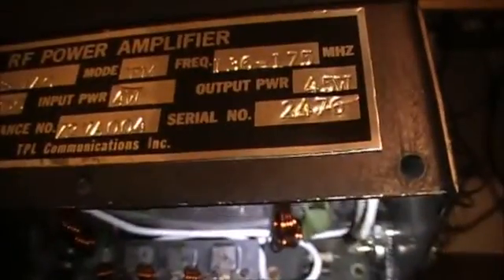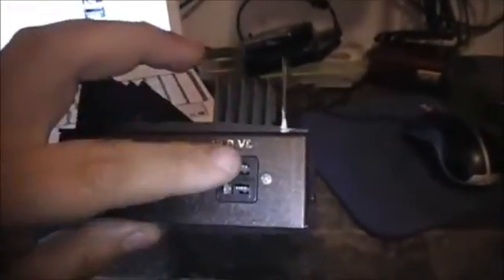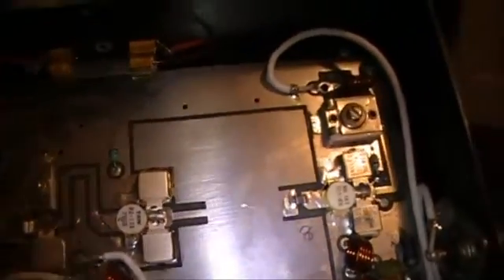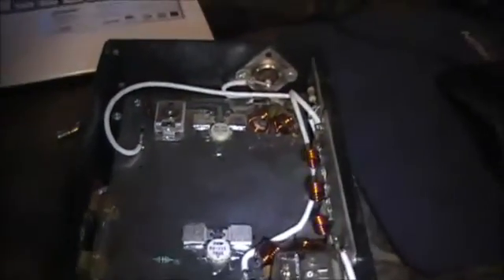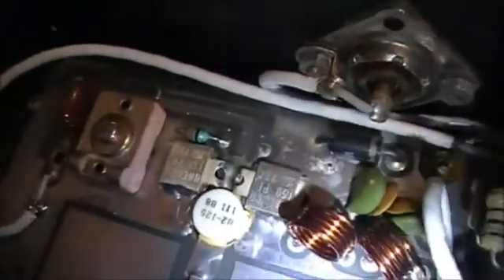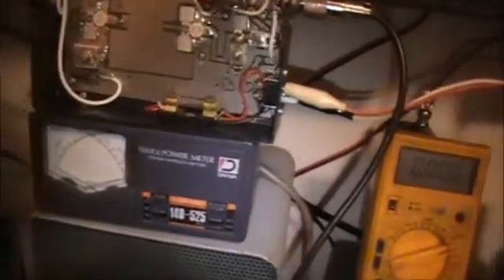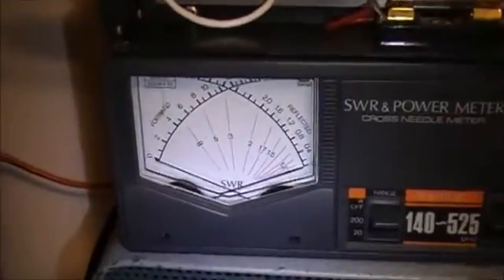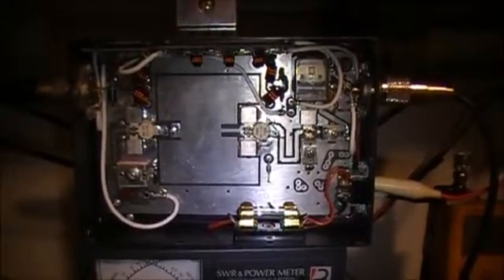TPL PA3 1AC RF Amplifier PART 2